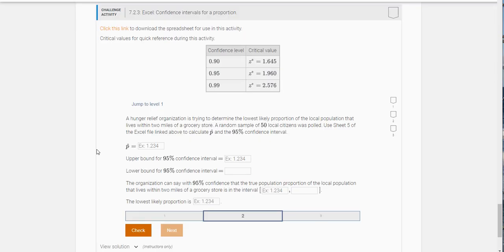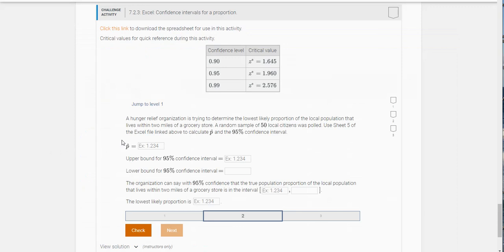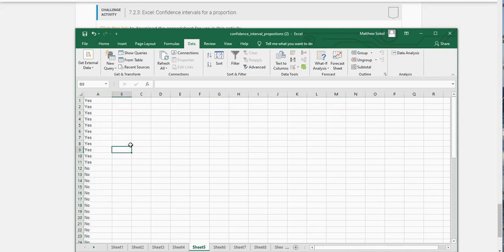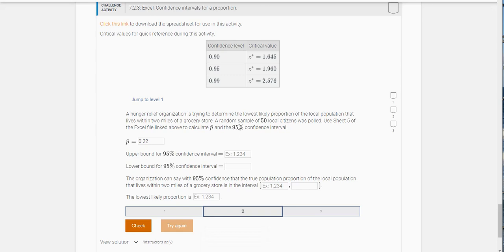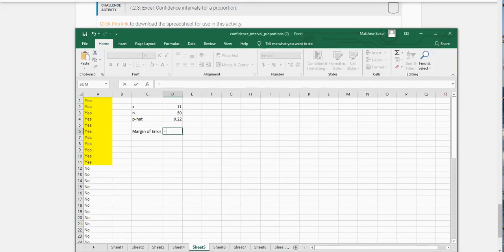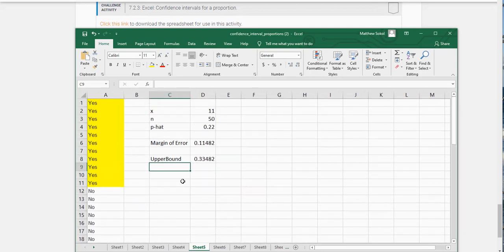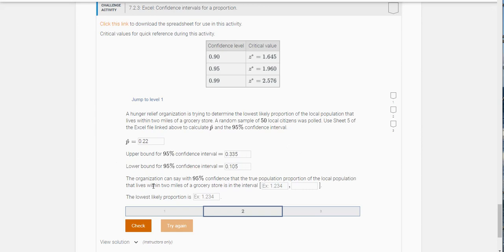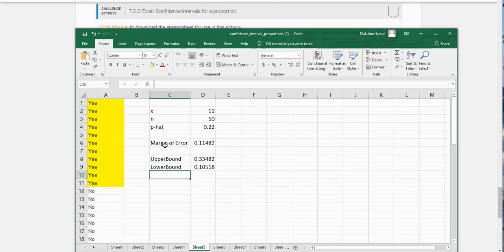MATH240 - Challenge Exercises - Section 7.2 - Part 4